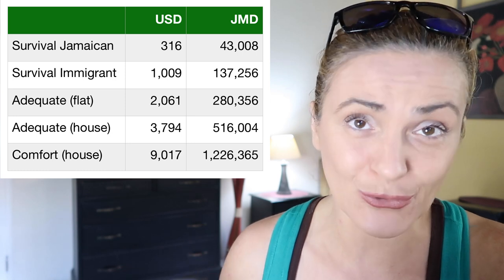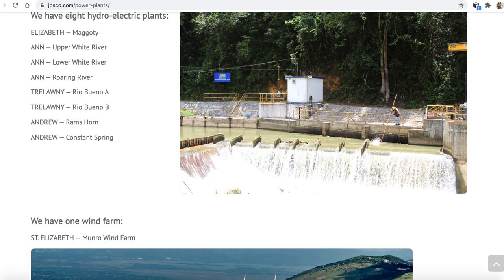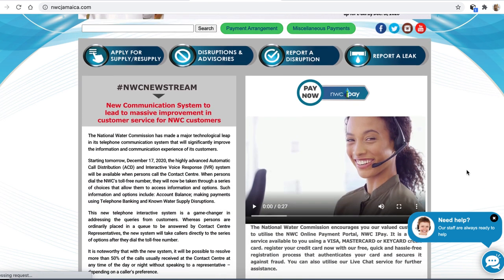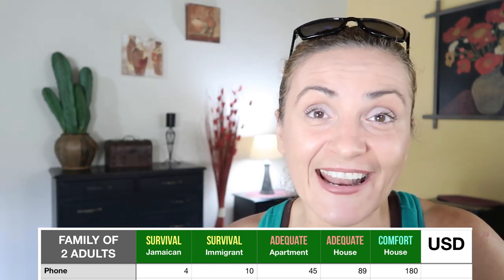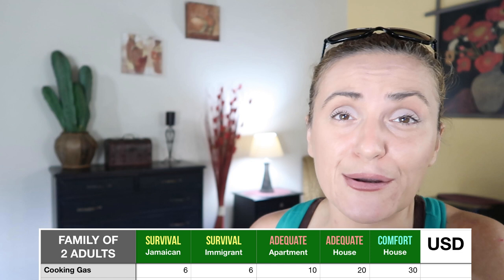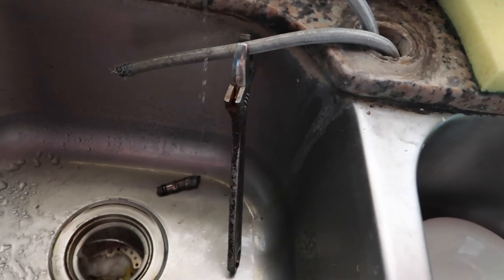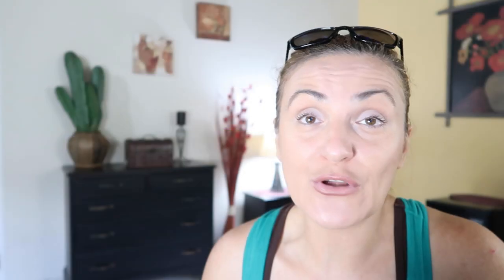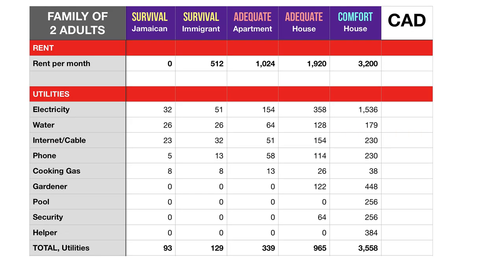How much money you need to live in Jamaica. Cost of Living in Jamaica.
Rent, Utilities, Internet, Food, Transportation. Full guide to monthly expenses in Jamaica.
People often ask me how much money you need to live in Jamaica, but of course it depends on many factors. This video is designed to cover all these factors and give a general idea of the cost of living in Jamaica when it comes to rent, utility bills and other expenses.
This video is PART 3 of "Jamaica Cost of Living" series.

CHAPTERS
00:00 - Introduction
02:04 - Rent per month
03:55 - Electricity
06:40 - Water
08:44 - Internet
10:40 - Phone
11:20 - Cooking Gas
11:58 - Gardener
13:14 - Pool
14:25 - Security
15:13 - Helper
16:34 - Food
18:00 - Home Maintenance
19:28 - Health Insurance
20:03 - Public Transport
20:26 - Car Expenses
22:32 - Summary Tables USD, JMD, GBP, CAD

2. Electricity, JPS

3. Water, NWC

4. Internet and Cable, Flow

5. Phone and Data, Digicel

6. Cooking Gas
Each town/community have their own gasman.

7. Security, KingAlarm, Guardsman

8. Gardener, Poolman, Helper - can hire from HEART

9. Household goods economy shop, Bashco

10. Health Insurance, Sagicor